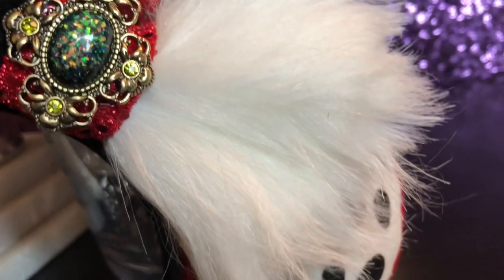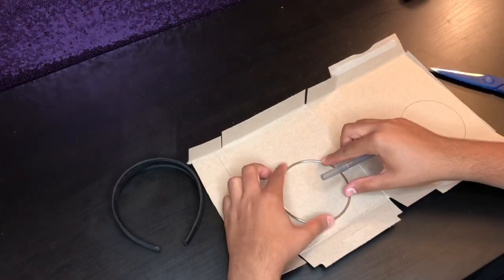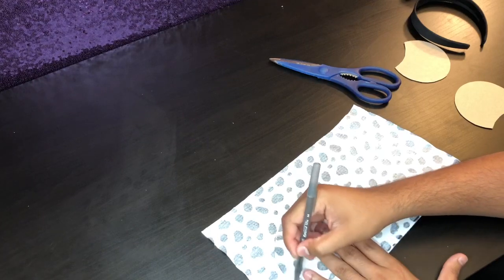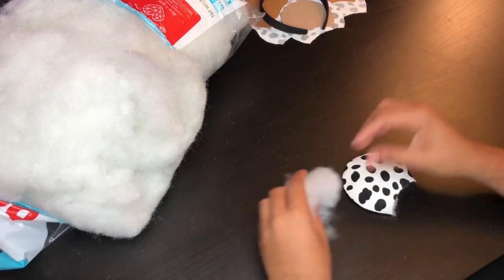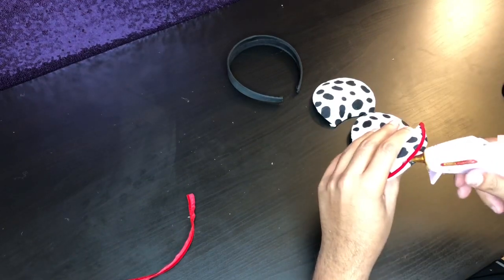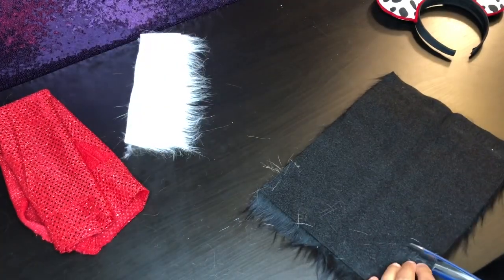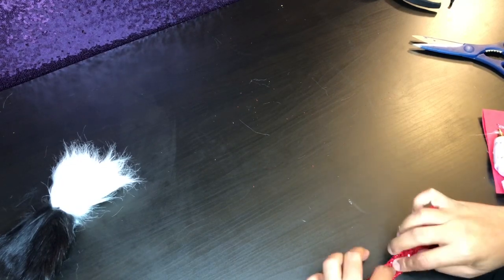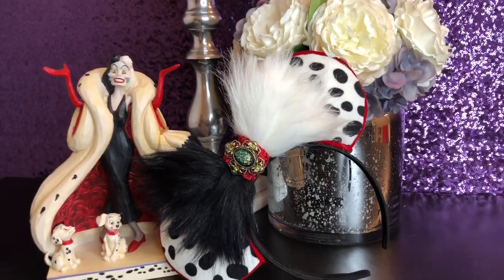DIY: Cruella DeVil No Sew Minnie Ears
WOOF, WOOF, HAHAHAHAHA! Here is my Cruella DeVil No Sew Minnie Ear Tutorial! If you're making these as a special gift for a friend or for your own personal collection, enjoy following along this step by step tutorial for an easy but glamorous set of ears! If you recreate these ears please let me know down in the comment section below or by tagging me in your photos on Instagram!

Stay Beautiful & Have A Magical Day